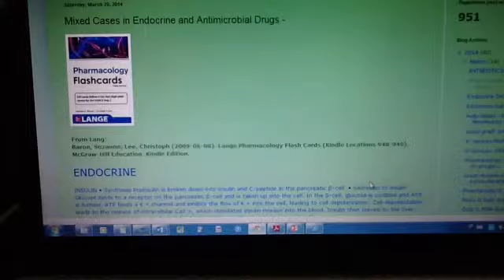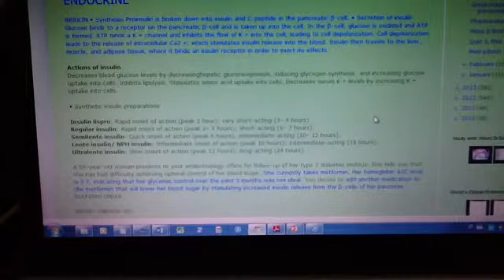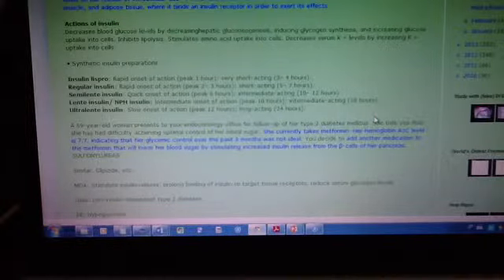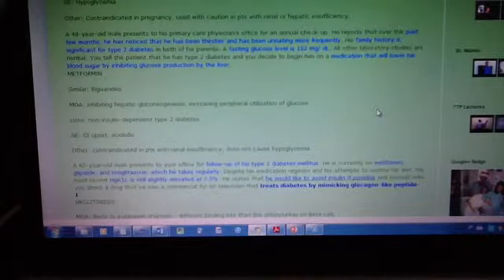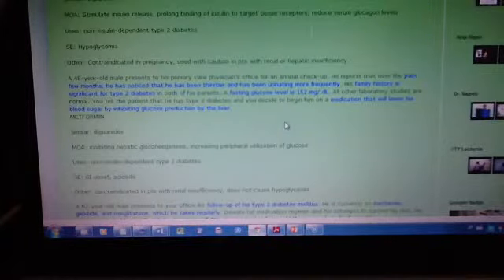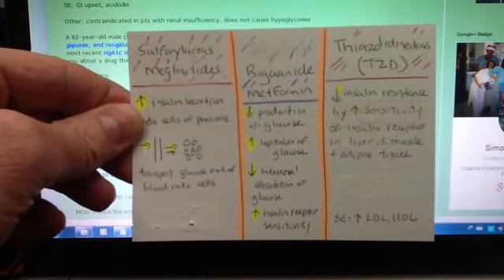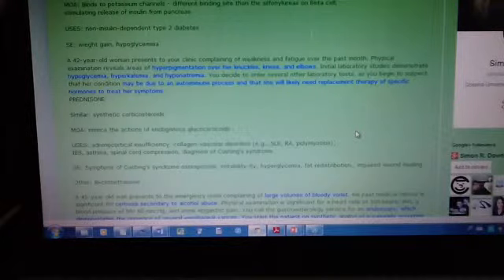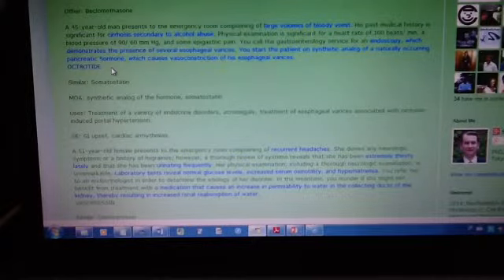Mixed Cases in Endocrine and Antimicrobial Drugs - Part 1